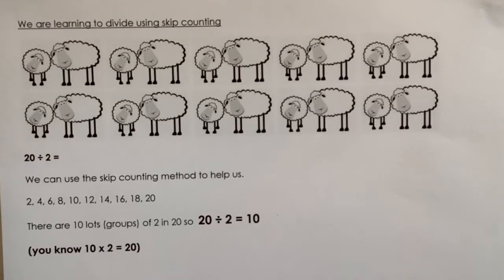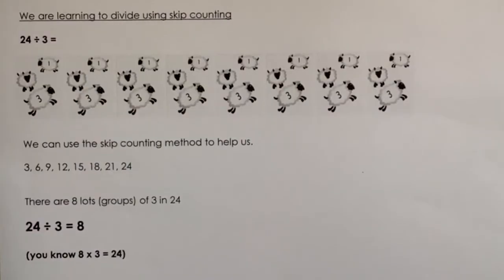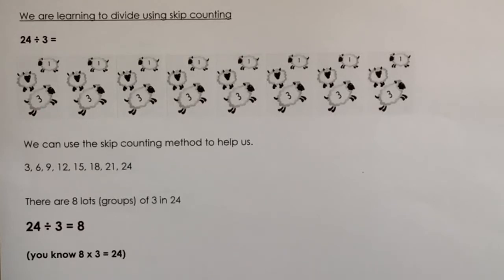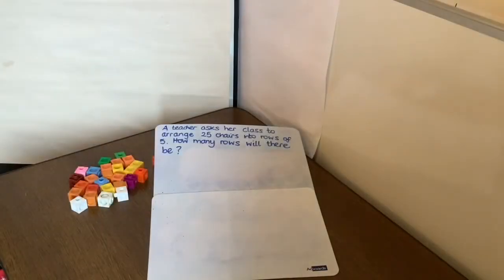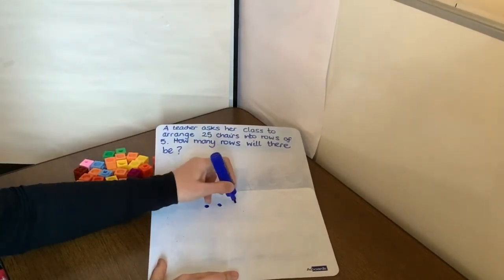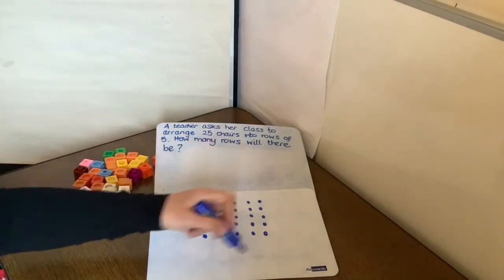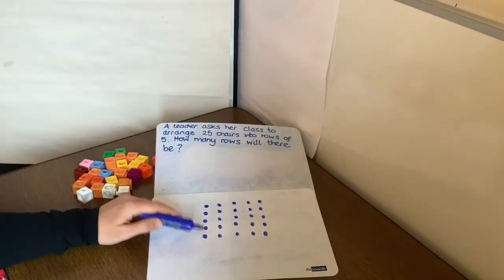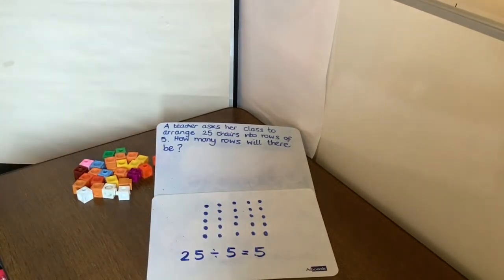Year 3 Maths - Division sharing & grouping ANSWERS & Division using Skip Counting Input